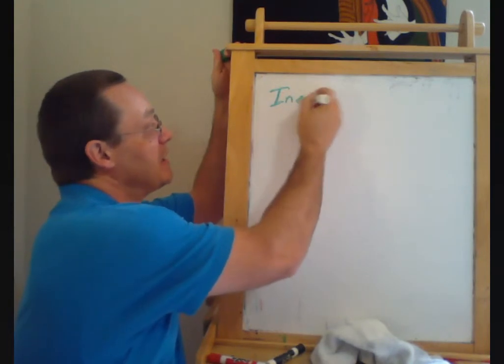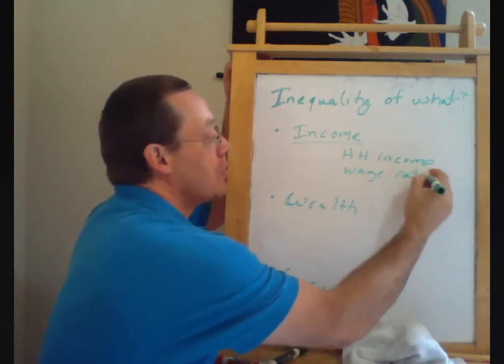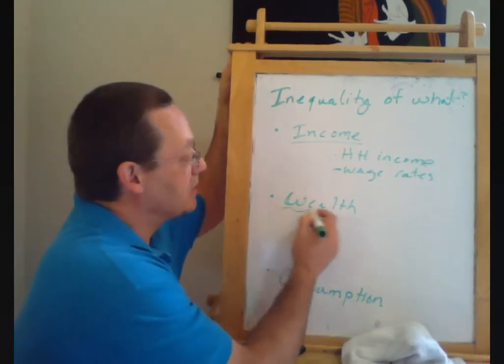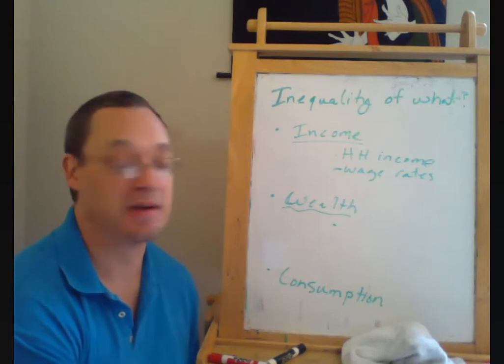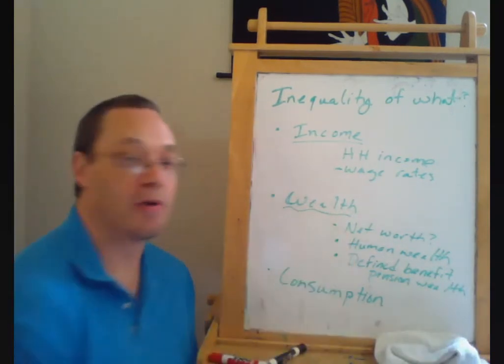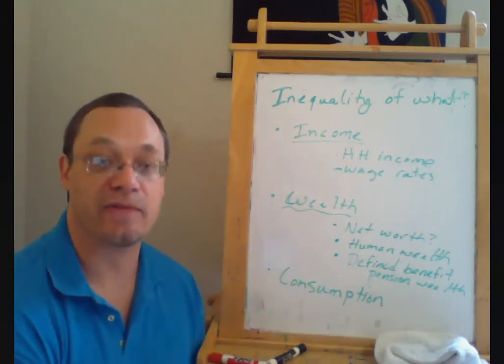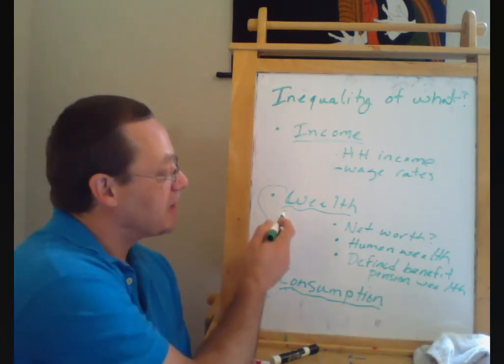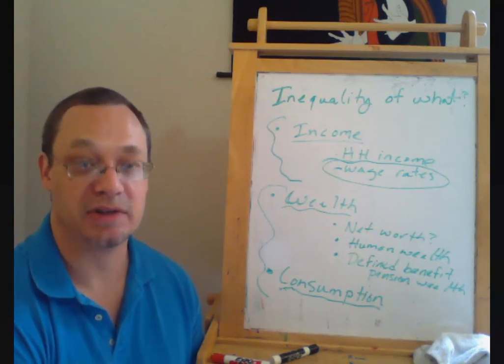Poverty Inequality Ethics 2 Inequality of what?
The advantages and disadvantages of measuring inequality of income vs. wealth vs. consumption.